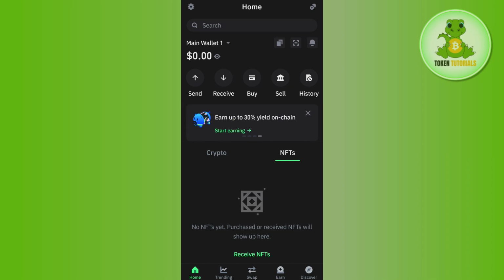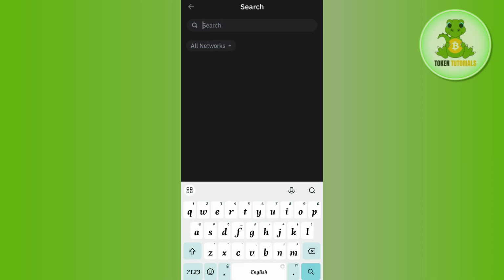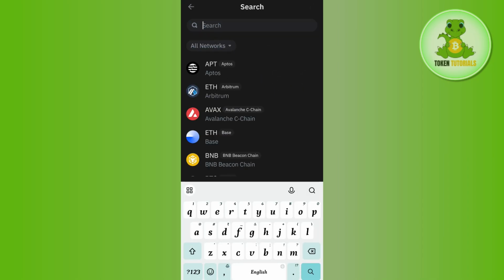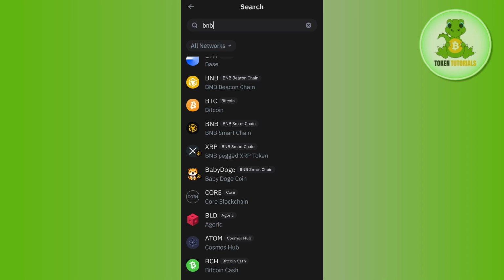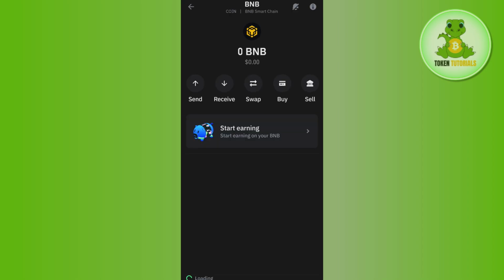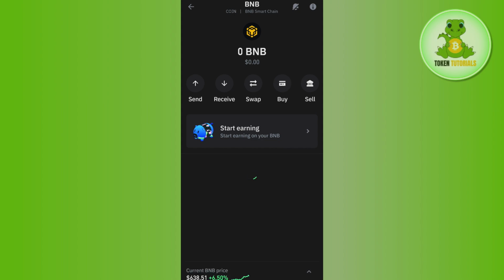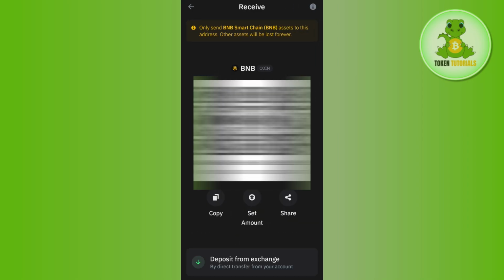How to Find BSC Address in Trust Wallet - Binance Address in Trust Wallet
Welcome to Token Tutorials! In this video, I will show you How to Find BSC Address in Trust Wallet - Binance Address in Trust Wallet